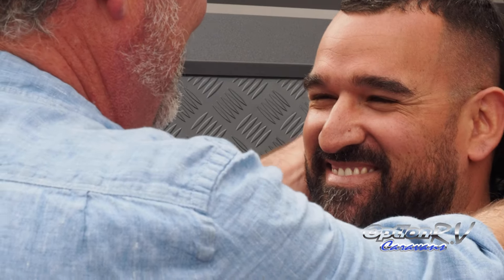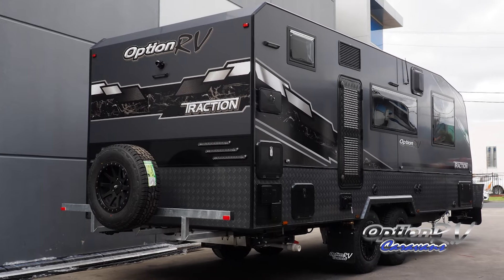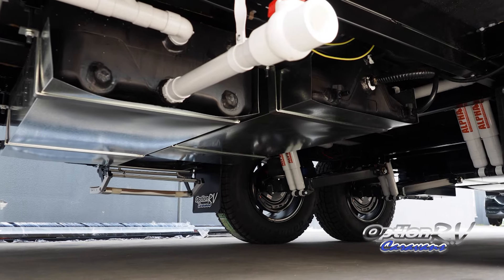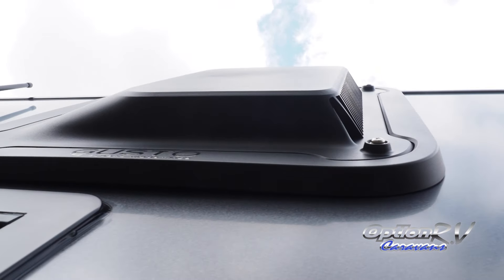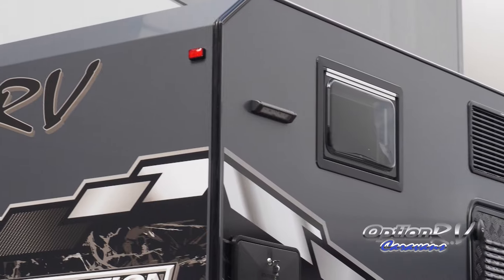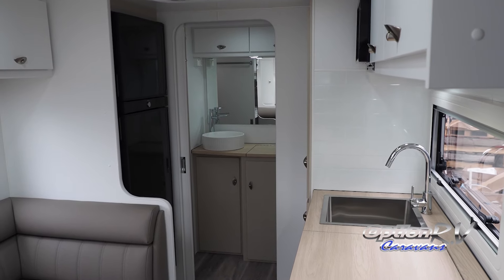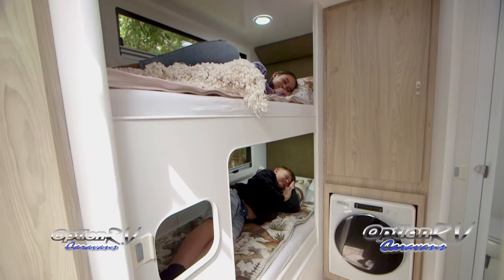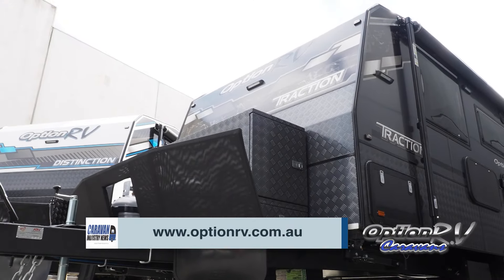Option RV Caravans - Traction & Distinction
Phil from Option RV discusses their popular caravans, the upcoming charity event, and the importance of quality and after-sale service.